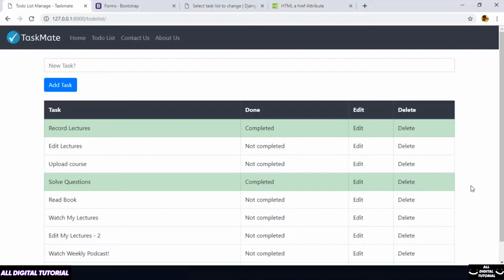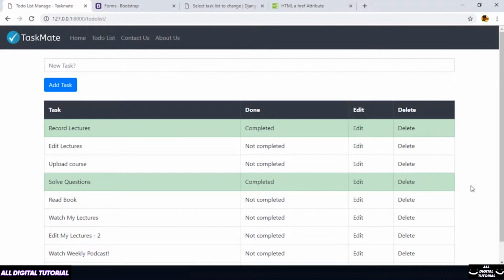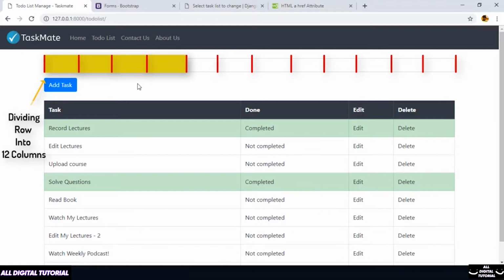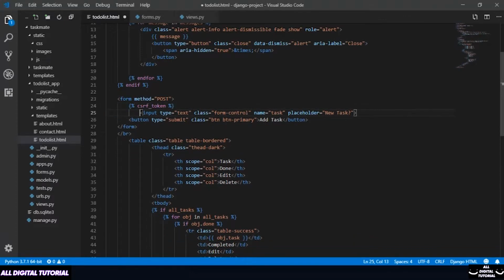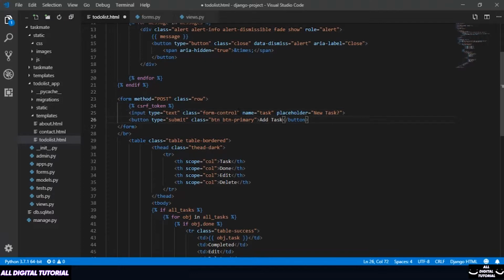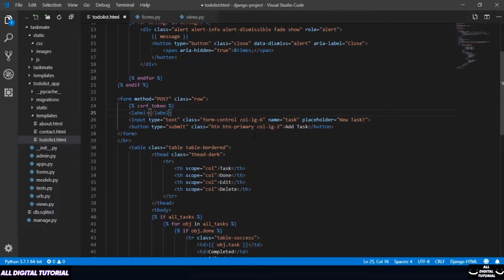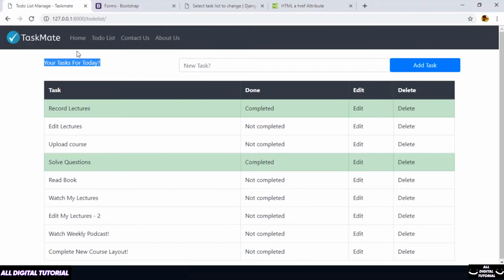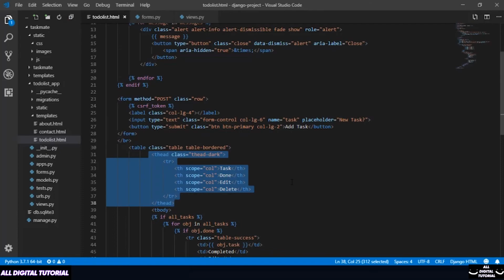Tutorial Django Build Web Application For Beginner (Part 9)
Welcome to Django for Beginners!

One course that will help you to start your Web Development Journey from Scratch Step-by-Step, This course touches each and every important concept for Django beginners with it’s latest version Django 2.1

After completing this course you will be ready to work on beginner’s projects as Intern, Fresher or Freelancer and you will also be able to implement everything yourself! Most importantly you will be ready to divide deep for big available scope with Django in future.